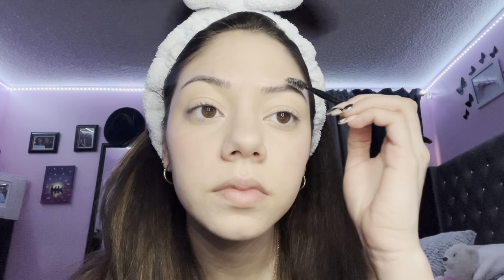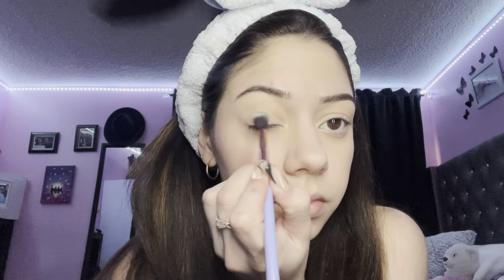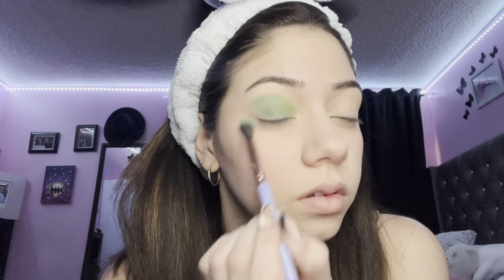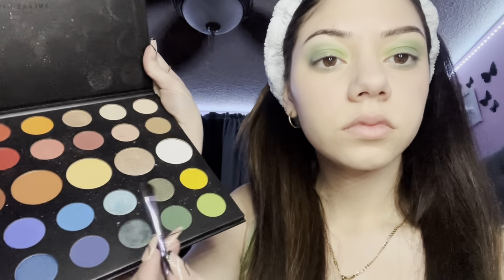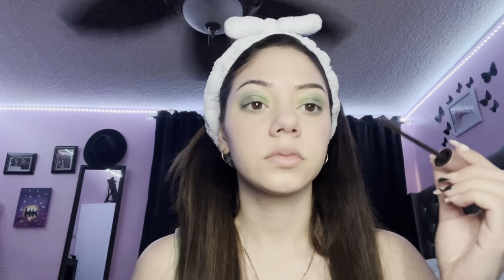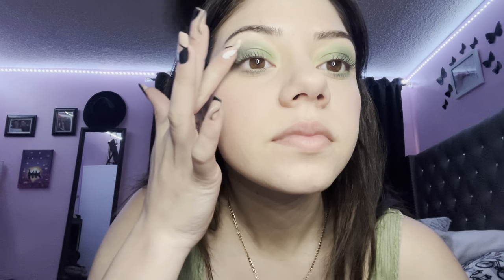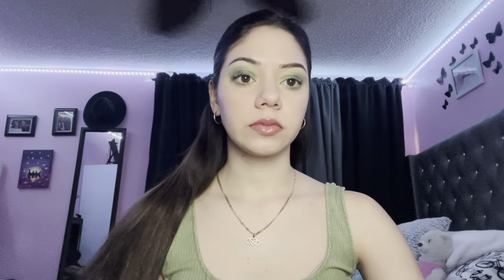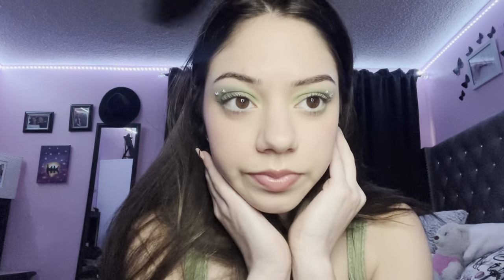Get ready with me!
Get ready with me as I do my makeup and first ever youtube video!
I am no professional, so I don't mind tips or comments!